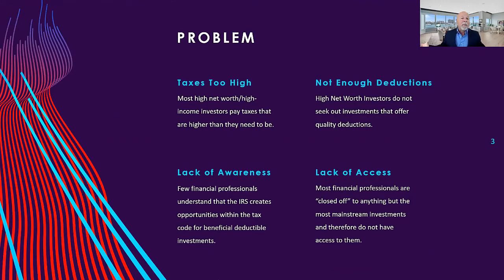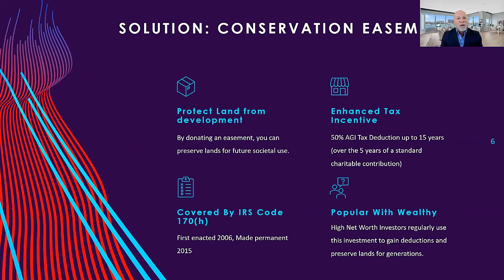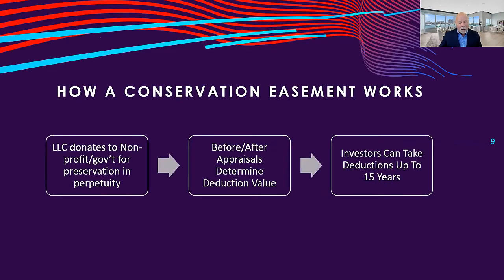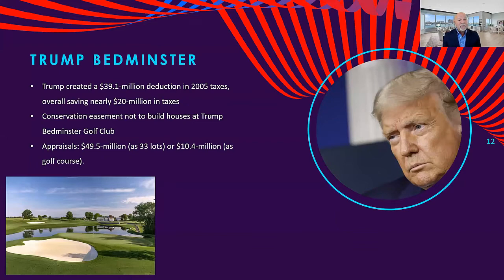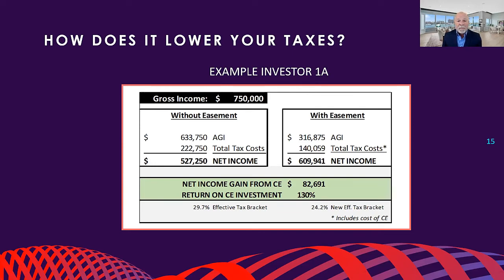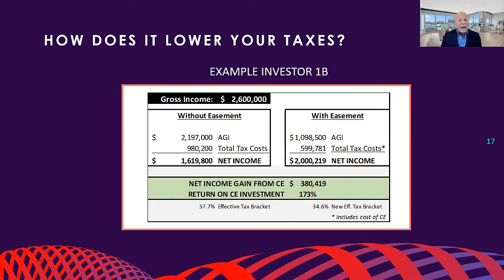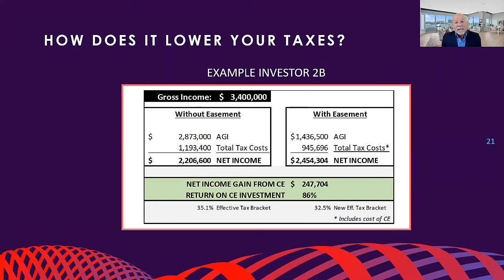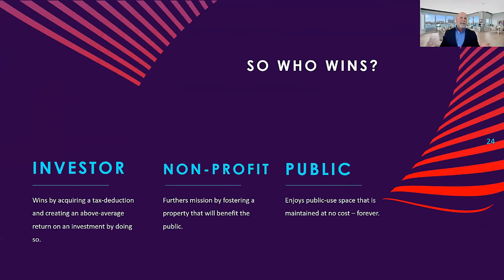EP 040 - Conservation Easements Masterclass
Hey everybody, Mark Yegge Here, wealth architect and host of the wealth architect podcast and I help seven and eight figure investors and entrepreneurs create safe, reliable income in their investments. I also show people some interesting types of investments that maybe they're not aware of and today, we're talking about conservation easements. It's a tax deduction, and a way to create a really cool return on your investment. So here we go.